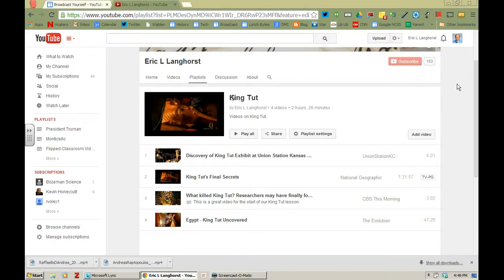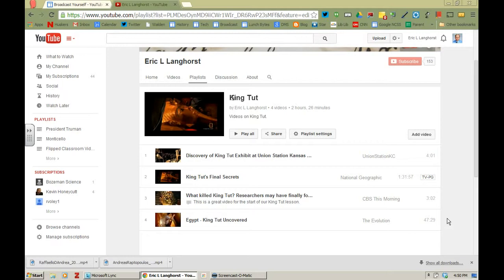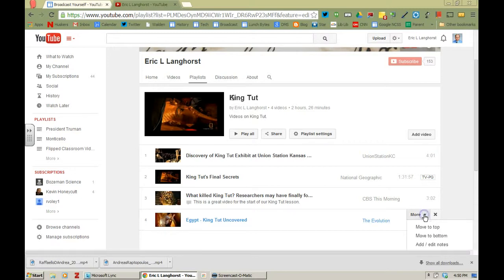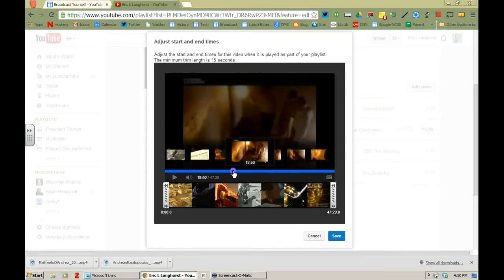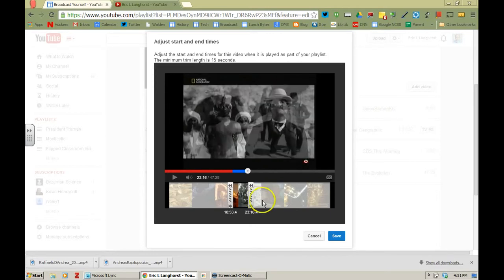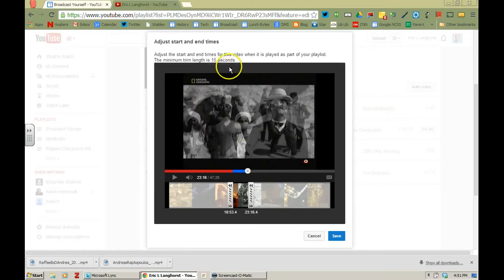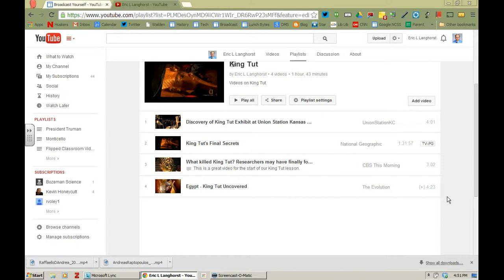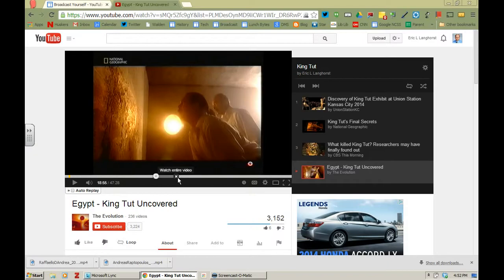Creating Custom Start and End Times on a YouTube Video Tutorial